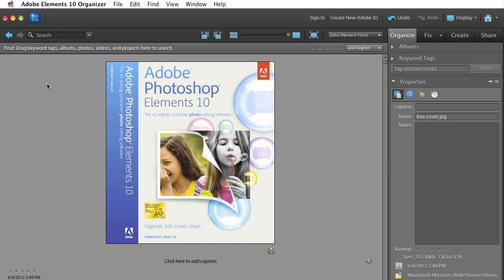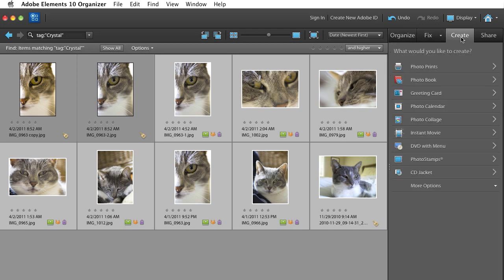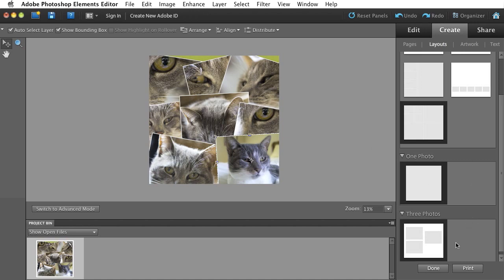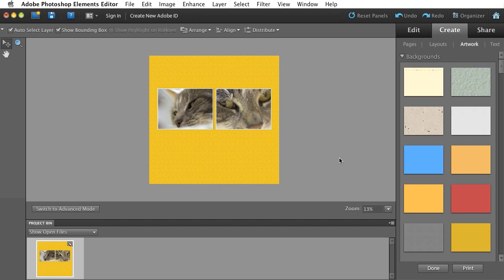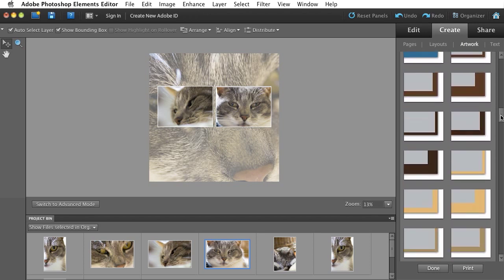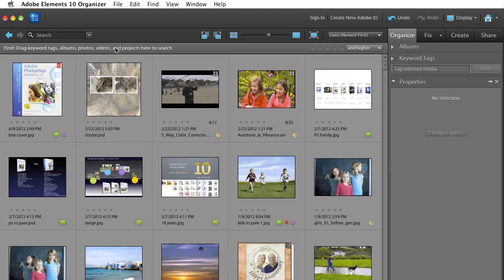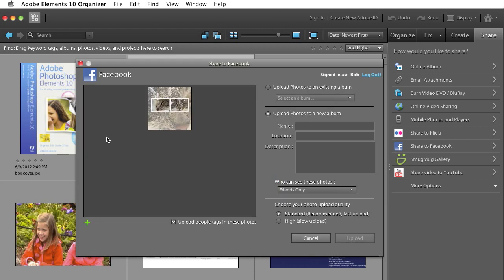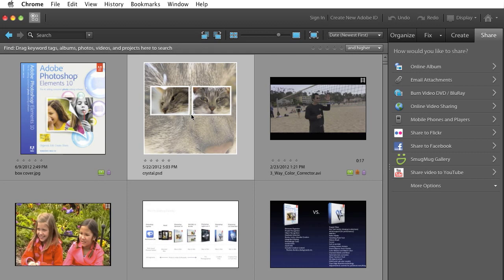Creating and Sharing a Photo Collage with Photoshop Elements 10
In the latest installment of "Ask Bob!" Bob Gager, Group Product Manager for Photoshop Elements, responds to a fan asking how to create a photo collage and share it via Facebook.